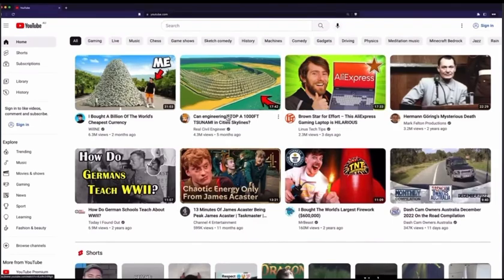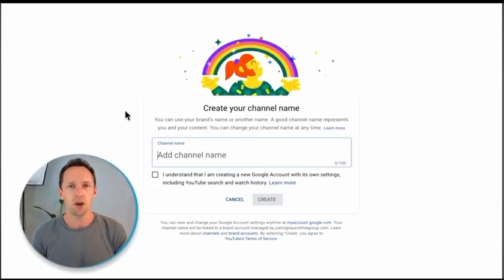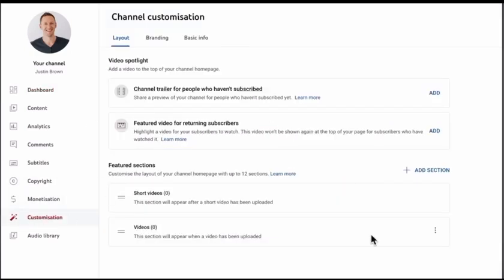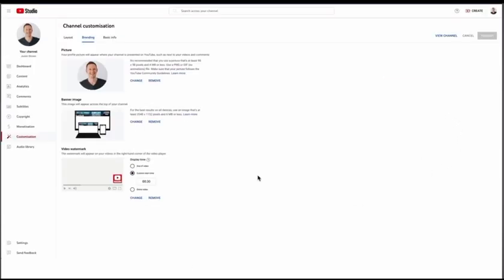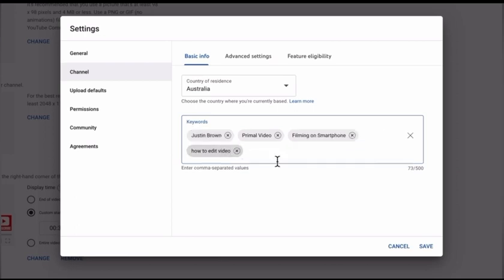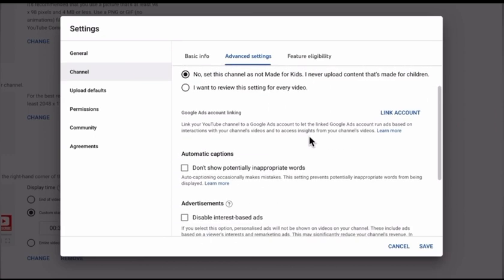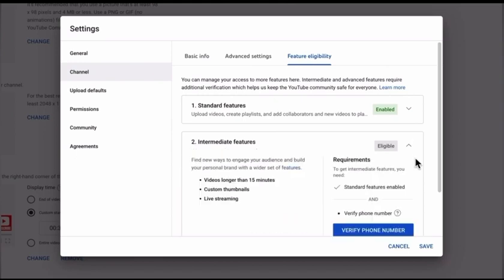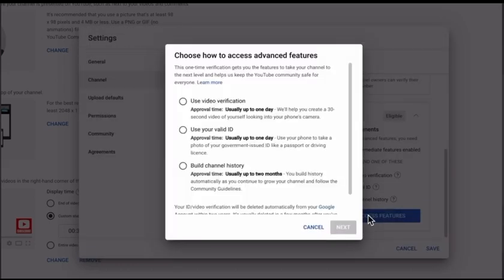How to create YouTube channel for beginners # crd to original uploader